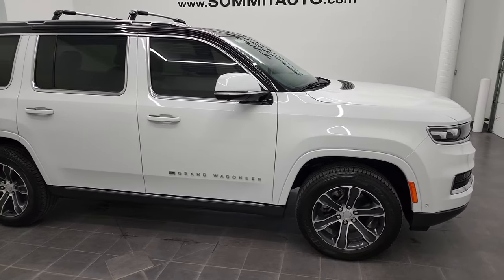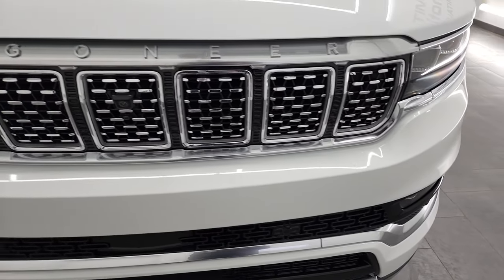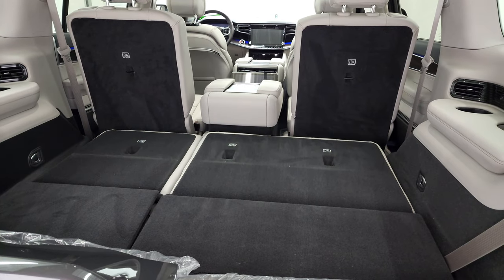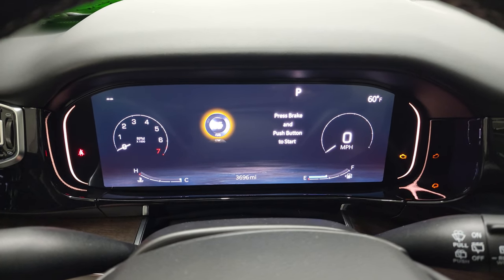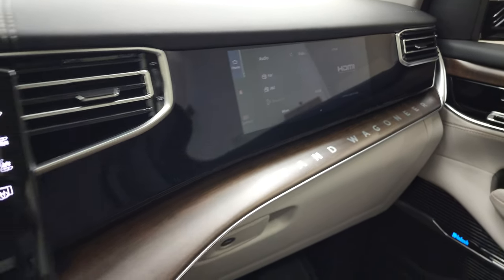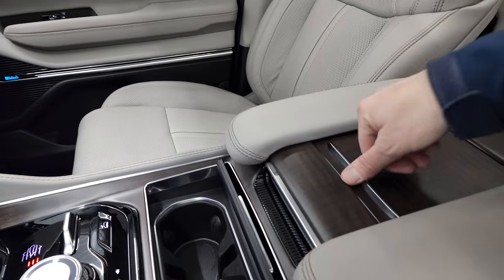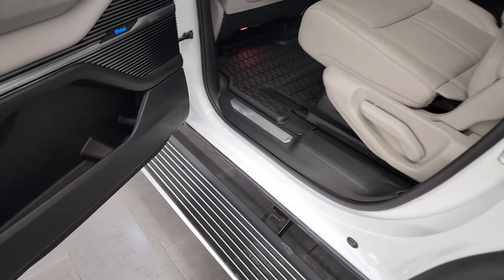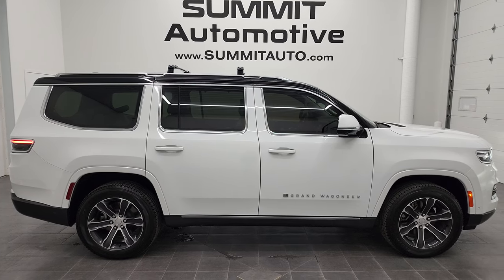2022 JEEP GRAND WAGONEER SERIES 1 WITH PASSENGER SCREEN 4K WALKAROUND 22J42A SOLD!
This 2022 JEEP GRAND WAGONEER SERIES I IN BRIGHT WHITE CLEARCOAT FOR SALE IN FOND DU LAC OSHKOSH WISCONSIN 54935 is the vehicle we did walk around review of today.

Thank you for checking out this video of this 2022 JEEP GRAND WAGONEER SERIES I IN BRIGHT WHITE CLEARCOAT FOR SALE IN FOND DU LAC OSHKOSH WISCONSIN 54935

STOCK: 22J42A
PRICE: $86,992
MILES: 3,693
MAKE: JEEP
MODEL: GRAND WAGONEER
VIN: 1C4SJVEJ9NS103319
LOCATION: FOND DU LAC OSHKOSH WISCONSIN, 54937 TRUCKS ON 41

1 OWNER! CLEAN TITLE HISTORY! CLEAN CARFAX! 6.4 Liter V8 Hemi Engine, 471 Horsepower, Series I Package Series 1, 8 Speed Automatic Transmission With Turn Dial Shift, Selec-Terrain System with Snow/Sand/Mud/Rock Selectable Terrain Settings, Full Time 4WD With 2 Speed On-Demand Transfer Case, Quadra Lift Air Suspension, Factory GPS Navigation System, Front Passenger Screen With Interactive Display, Power Panoramic Vista Roof Sunroof Moonroof Sun Roof Moon Roof, 3rd Row Skylight, Reverse Backup Camera Rearview Camera, 360-Degree Surround View Camera System, Adaptive Speed Control Cruise Control, Blind Spot Monitoring with Rear Cross-Path Detection, Forward Collision Warning System, Lane Departure Warning with Lane Keep Assist, Parksense Active Parallel and Perpendicular Park Assist, Non Smoker, Dual Power Air Conditioned Ventilated and Heated Seats, Gray Leather Seats, Bucket Seats, Memory Driver's Seat, 2nd Row Heated Quad Seating Quads, 3rd Row Seats Bench Seating, Seven Passenger 7, Power Fold Flat Third Row Seats, Full Towing Package with Receiver Trailer Hitch, Wiring and Transmission Cooler Tow Package, Heated Power Fold In Mirrors With Built-in Directional Signals and Blind Spot Indicators and Blind Spot Mirrors, Electronic Stability Control Traction Control ESC, Bridgestone Dueler H/L P275/55 R20, 20 Inch Rims Premium Wheels, Painted and Polished Aluminum Rims Premium Wheels, Four Wheel Disc Brakes, Power Fold Down Running Boards, LED Fog Lights, LED Headlights, LED Running Lights, LED Tail Lamps, Roof Rack Luggage Rack, Sonar with Front and Rear Bumper Sensors, Blind Spot and Cross Path Detection System, Chrome Trimmed Grill, Chrome Trimmed Mirrors, 12" Uconnect 5 Radio With 12-inch Display, AM / FM Radio Tuner, Sirius/XM Satellite Radio Capabilities Sirius / XM, McIntosh 23 Speaker Premium Audio System, SOS / Assist System, U Connect Hands Free Bluetooth Hands-Free Phone System Blue Tooth, Android Auto Compatible, Apple Car Play Compatible, Auxiliary MP3 Jack Portable Audio Connection, USB C Jack, USB Jack Portable Audio Connection, Keyless Entry with Factory Remote Start, Push Button Start, Power Raise and Close Rear Gate, Adjustable Height Seatbelts, Driver and Passenger Front Air Bags, L.A.T.C.H. Child Safety System, Side Curtain Air Bags SRS Safety Restraint System, 2nd Row Power Windows, Woodgrain Trimmed Heated Steering Wheel with Multi-Function Steering Wheel Controls, Homelink System with Three Programmable Buttons for Garage Doors, Lighting Systems & Security Systems, Compass, Outside Temperature Display and Mileage Display, Dual Multi-Zone Climate Control , Power Adjustable Pedals, Factory All Weather Floormats, Woodgrain Dash And Door Trim, Air Conditioning AC, Cruise Control, Power Locks, Power Windows, Automatic Headlights Autolamp, Power Tilt/Telescope Steering Wheel, Side Rear Window Shades, Bright White Clearcoat, ONE OWNER! CLEAN AUTOCHECK! Very very clean inside and out! This is one of the sharpest 2022 Jeep Grand Wagoneer Series I suvs we have ever had on our lot! Make your move before this super clean 4wd is gone!

STOCK: 22J42A
PRICE: $86,992
MILES: 3,693
MAKE: JEEP
MODEL: GRAND WAGONEER
VIN: 1C4SJVEJ9NS103319